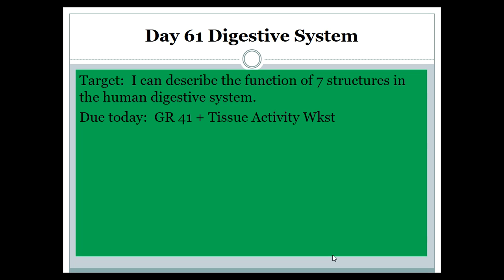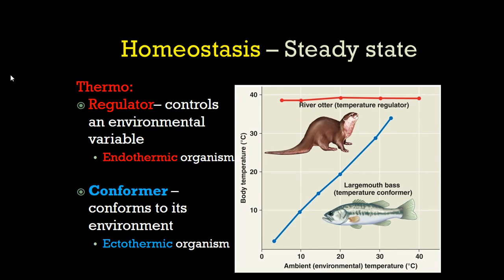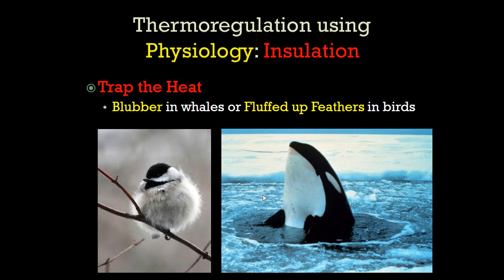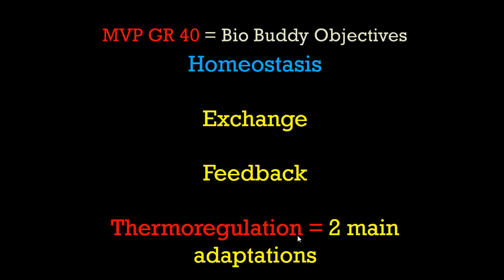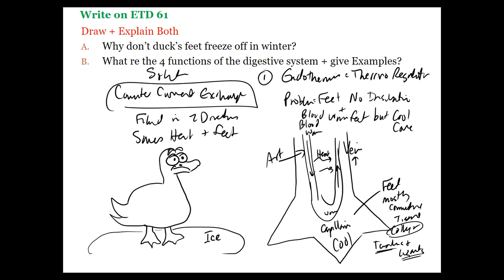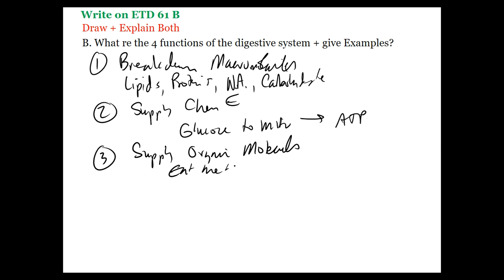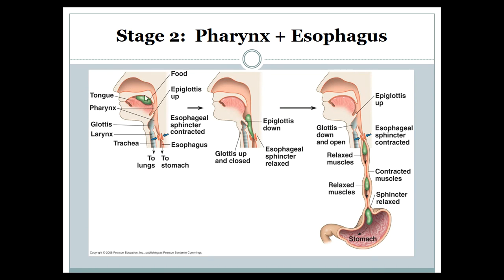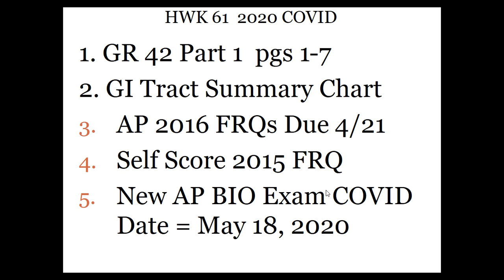Digestive System ETD 61 Neil 20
Neil's Sceince Spiel AP Biology #61 The Digestive System Neil 20.  Run the gauntlet of the 26 feet of your digestive system...learn Neil's Peristalsis Song...and realize that the making of this video lesson "Darn Near Rectum!"